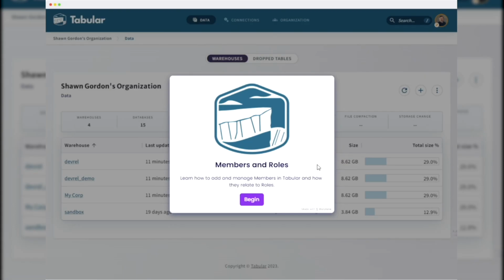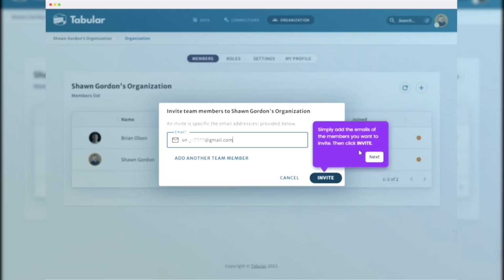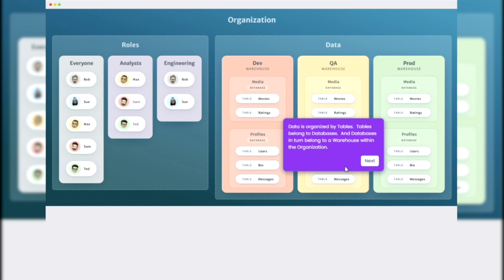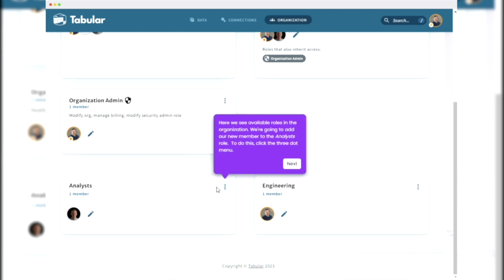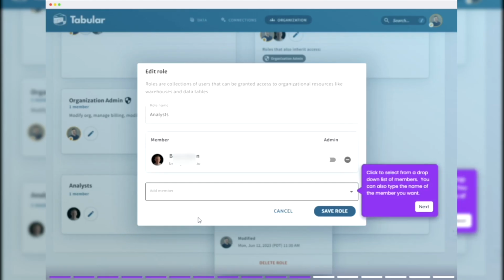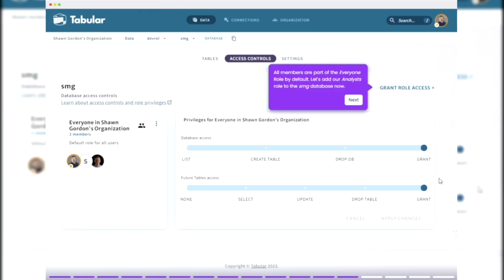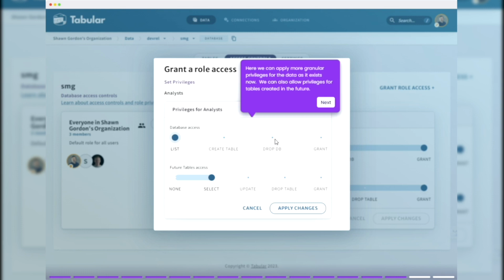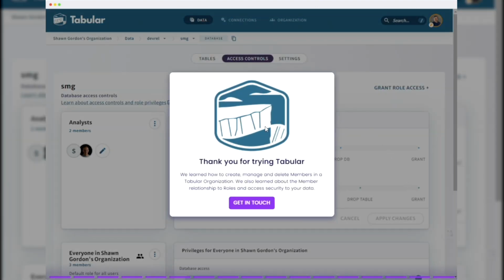Tabular Bits: Members and roles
Series: Tabular Bits
Subject: Members and roles
Learn how to add and manage Members in Tabular, and how they relate to roles.